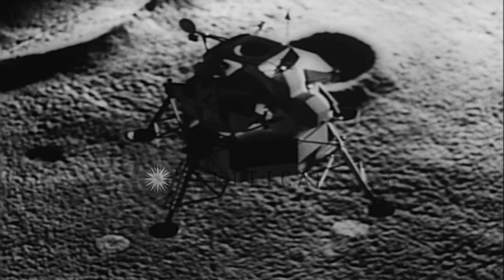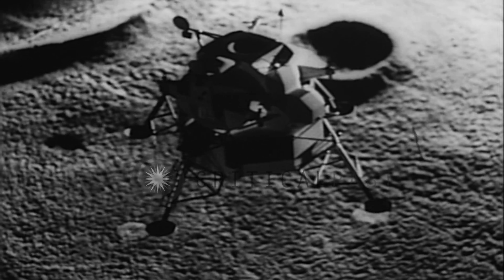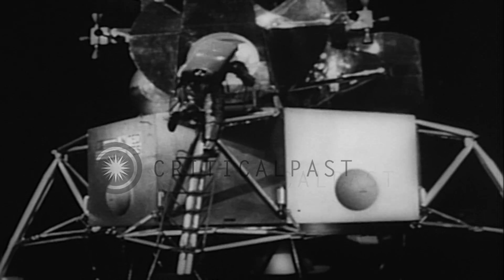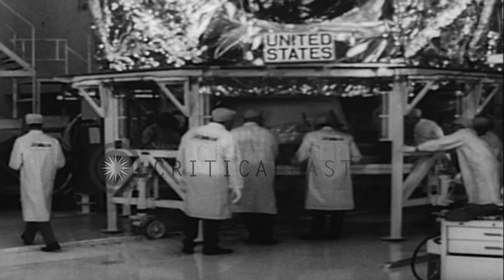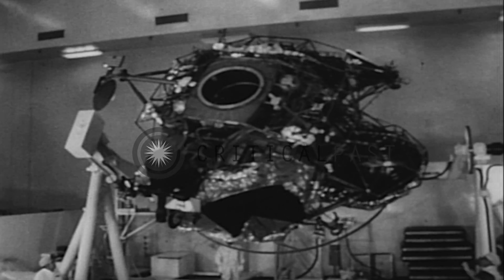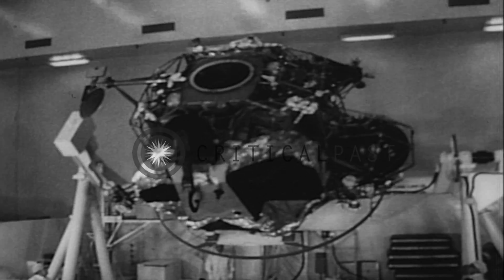Technicians work on space sidecar, Lem one and prepare to ship it to Cape Kennedy...HD Stock Footage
Technicians work on space sidecar, Lem one and prepare to ship it to Cape Kennedy.

Lem one, a space side car for carrying astronauts onto the surface of the moon in the United States. Technicians work on Lem one. The space car is being prepared as a part of the Apollo program. The space car is being readied for shipment to Cape Kennedy. Location: United States. Date: July 4, 1967.

57,000+ broadcast-quality historic clips for immediate download.